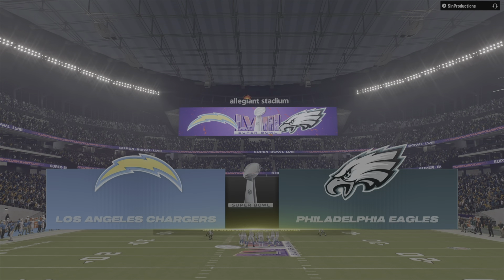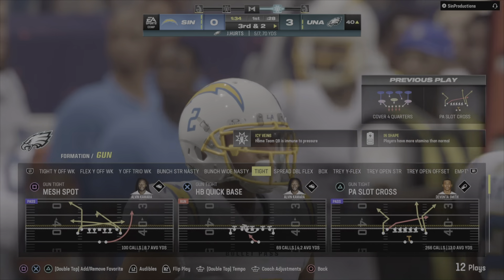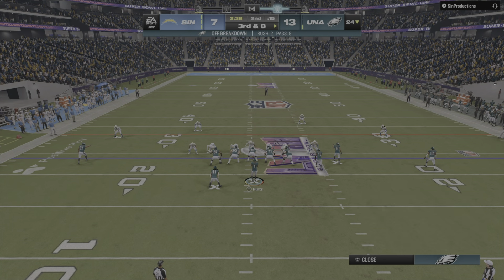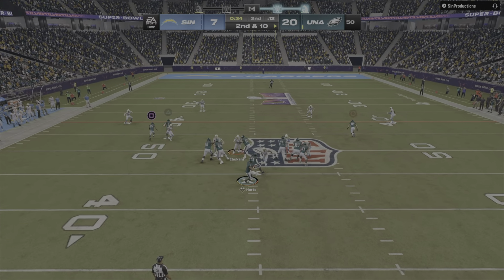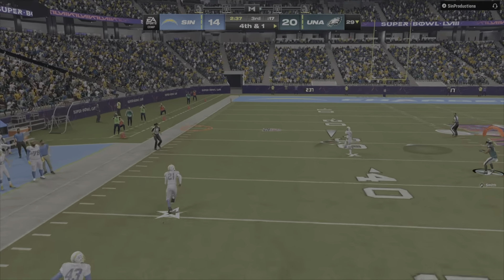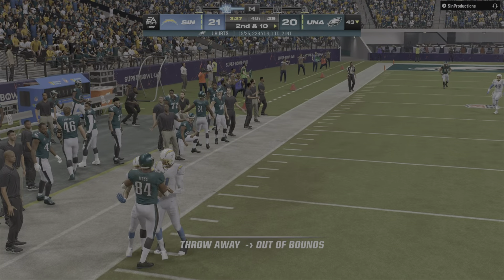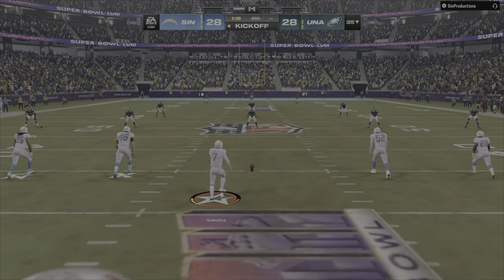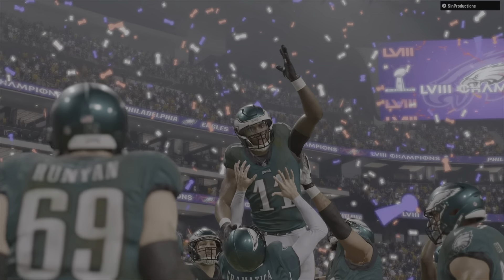MADDEN 24|| SUPER BOWL AGAINST A BUNCH ADDICT